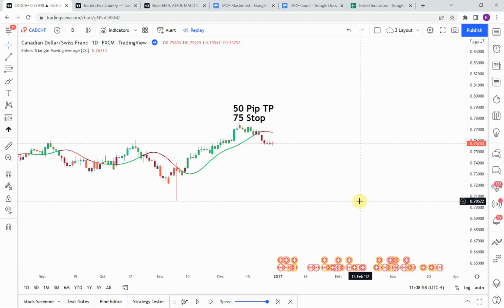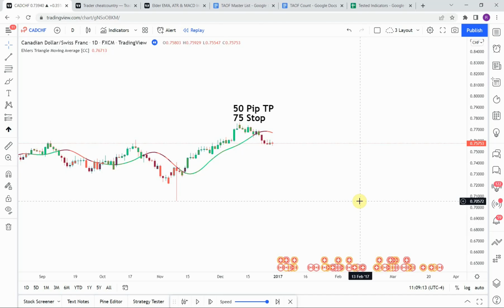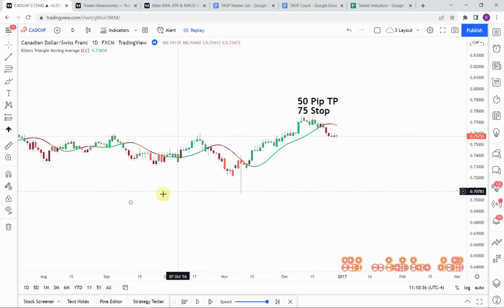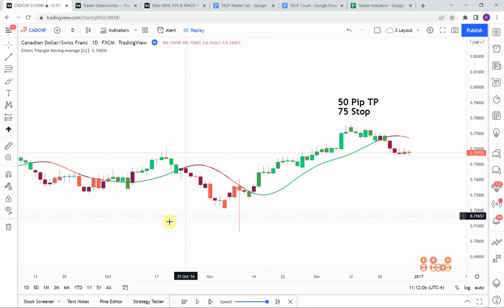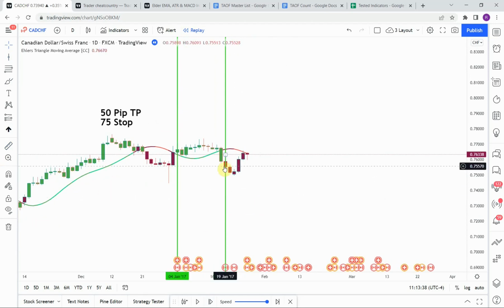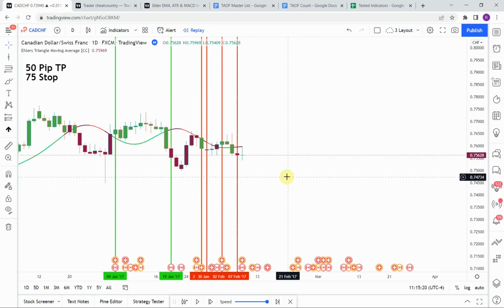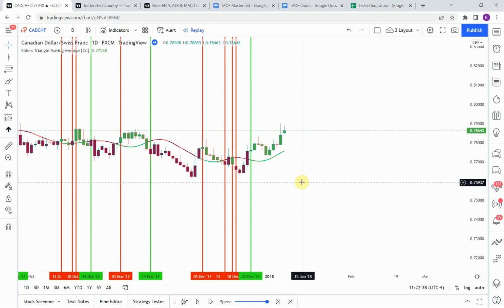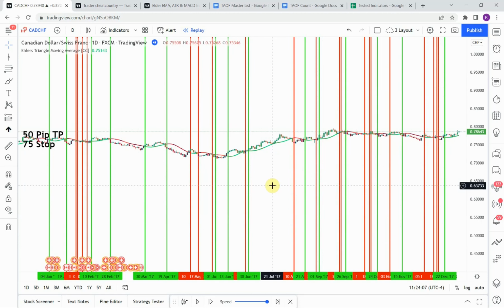Testing Tradingview Indicators and Strategies | Ehlers Triangle Moving Average Indicator Testing